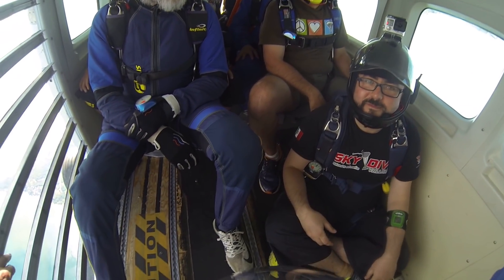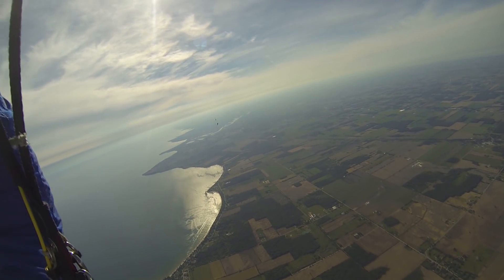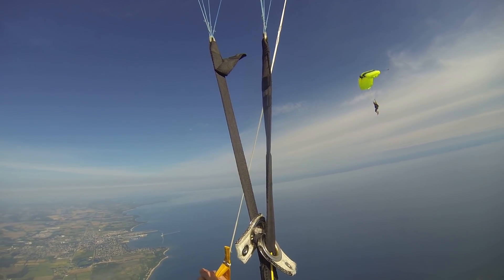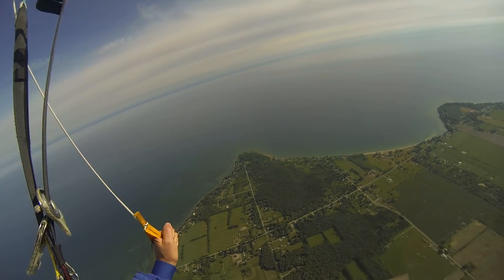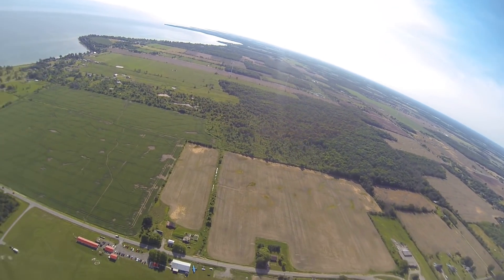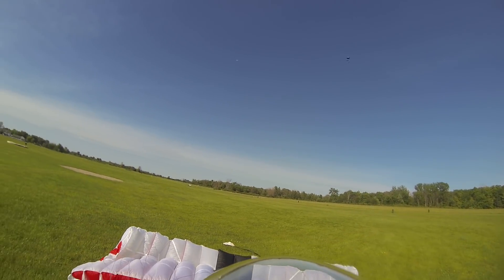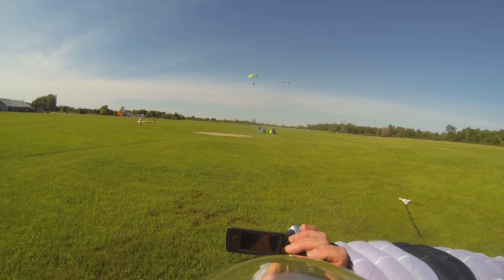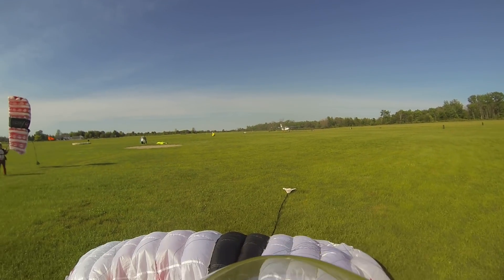Talking Skydives Episode 12- Flares, Turning Flares, and more...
Brian Germain uses his new communication system to help a friend learn his canopy in a course at Skydive Burnaby in Ontario, Canada. This is one of my favorite dropzones in the world.